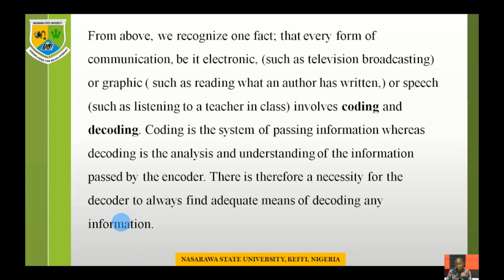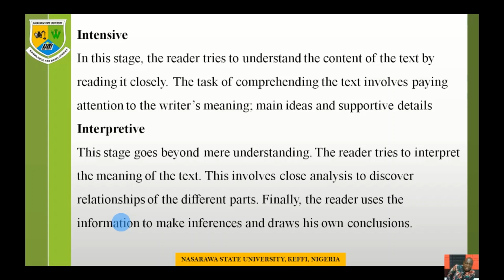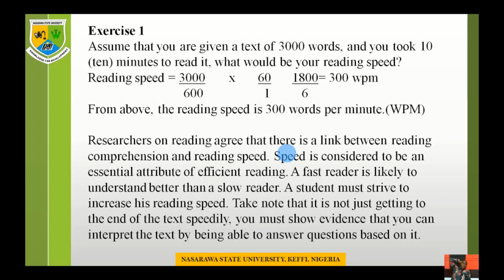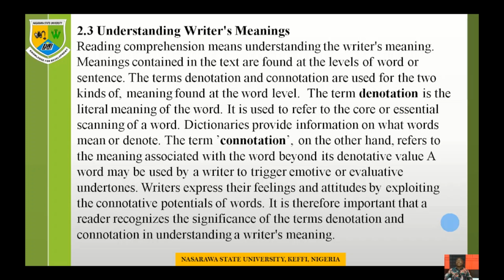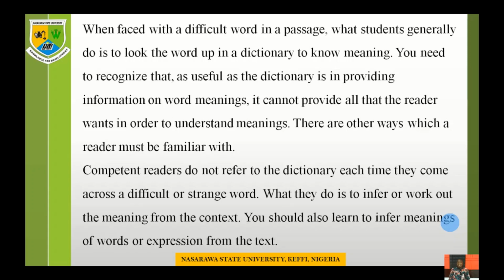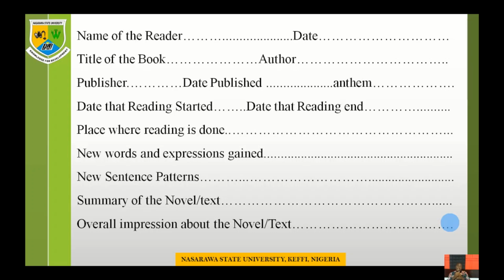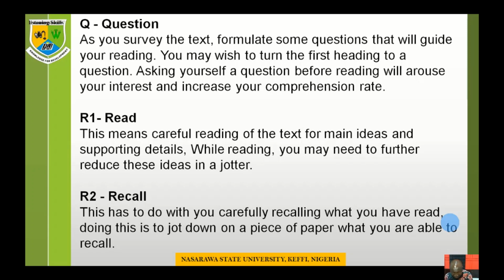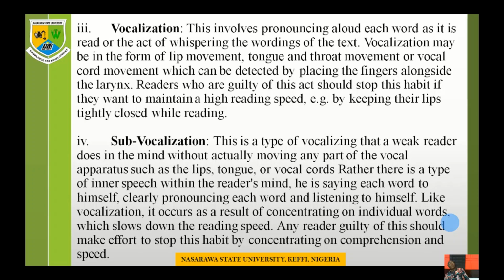GST111 BY DR DAVID, STEPHEN OTHMAN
COMPREHENSION AND READING SKILLS